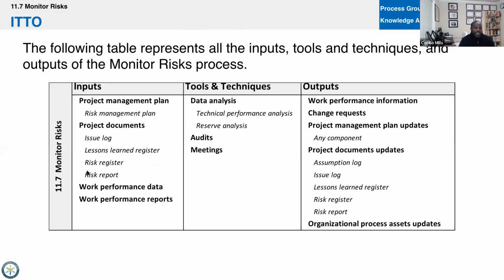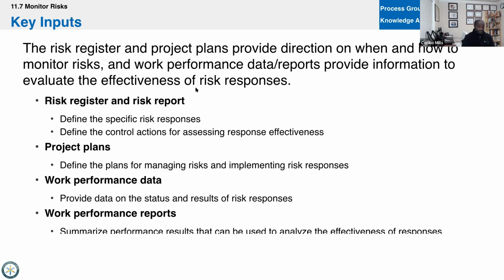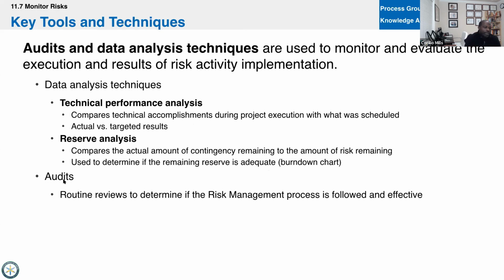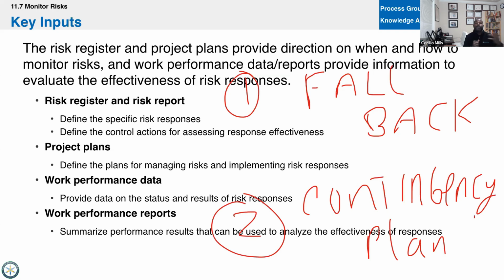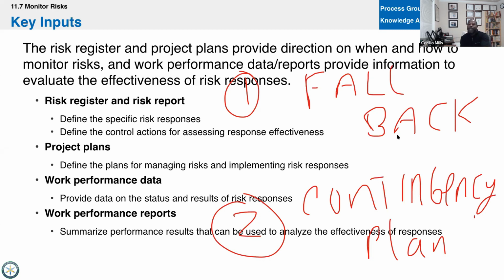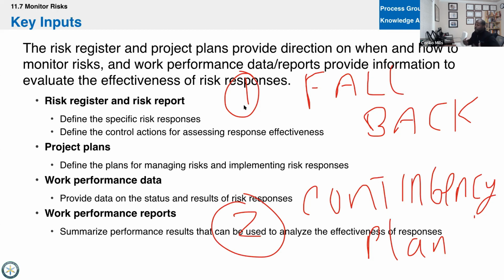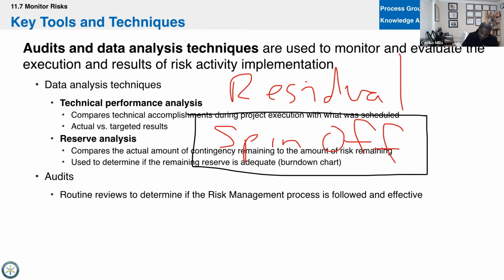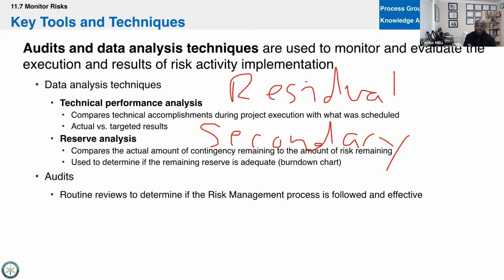46 Monitor Risks